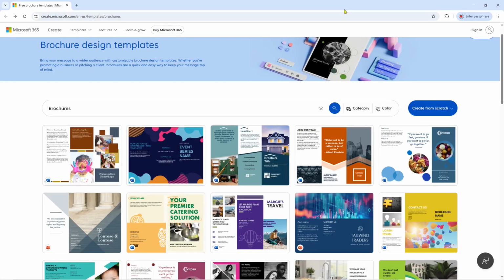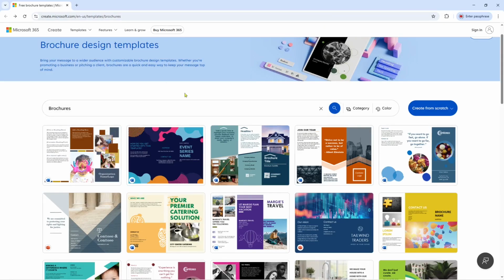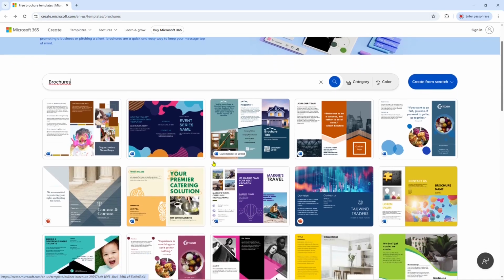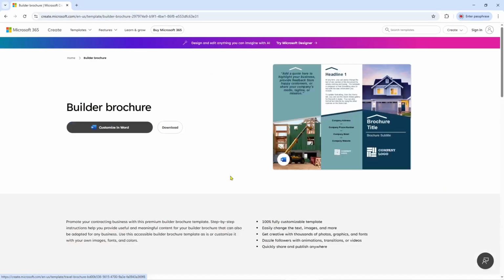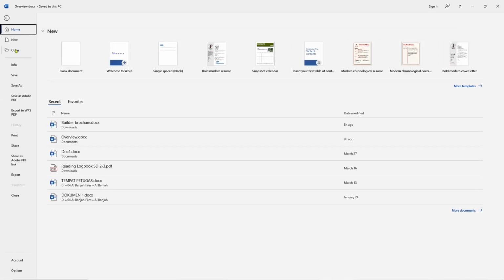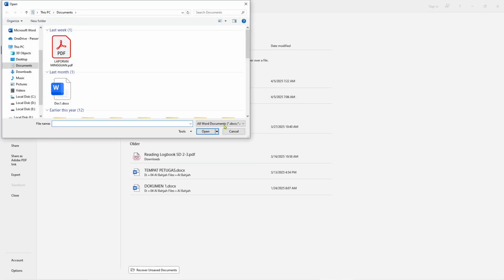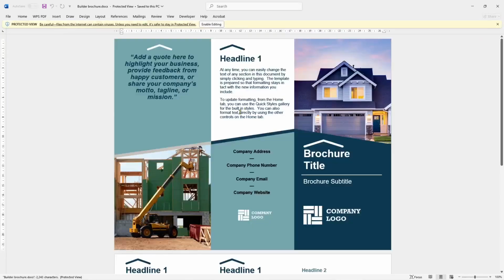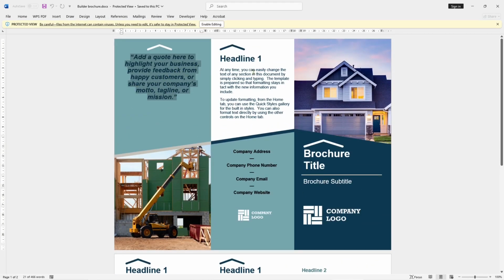How To Make A Brochure On Microsoft Word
Learn step-by-step how to create a professional brochure using Microsoft Word with these easy-to-follow instructions. Perfect for marketing materials, events, or informational handouts.